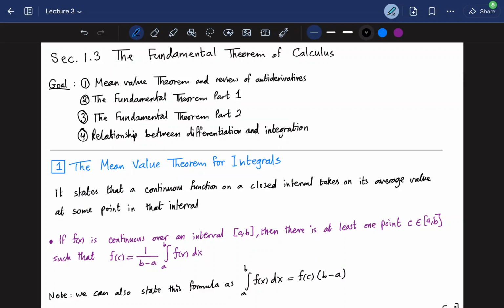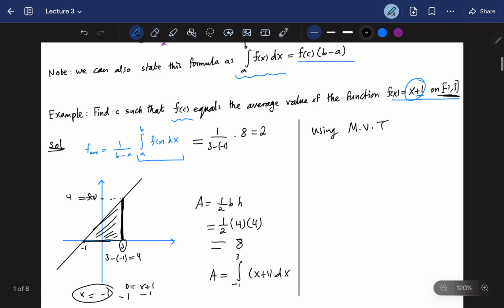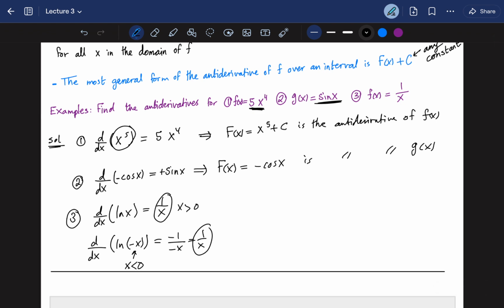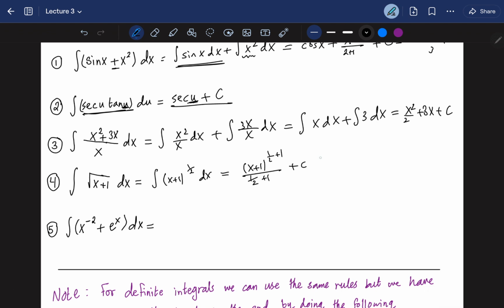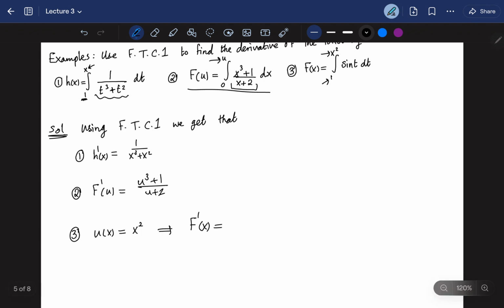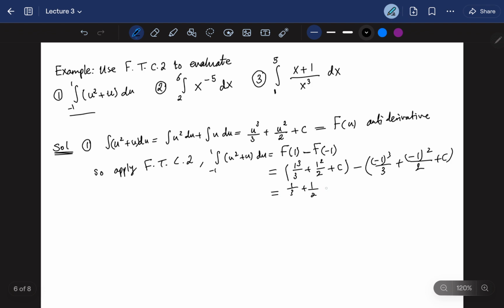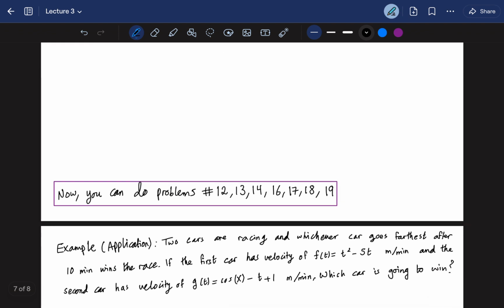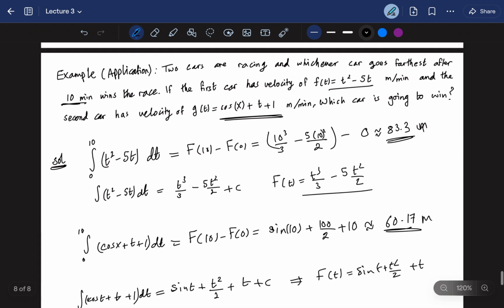Section 1.3 (The Fundamental Theorem of Calculus)